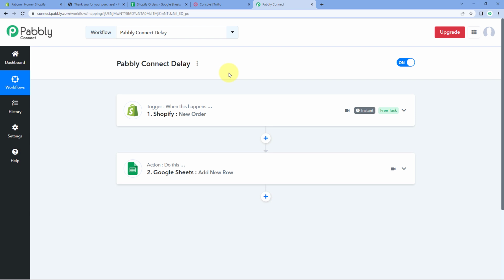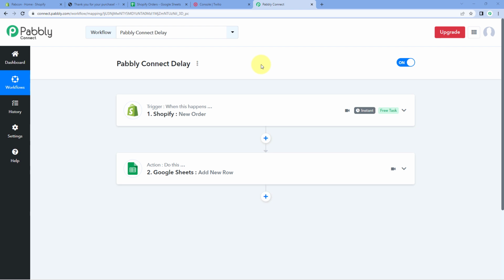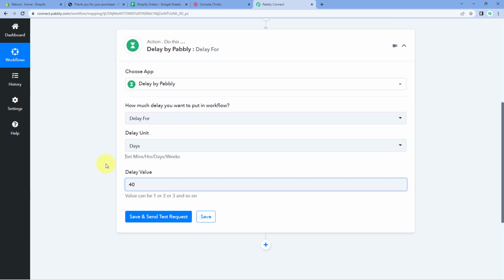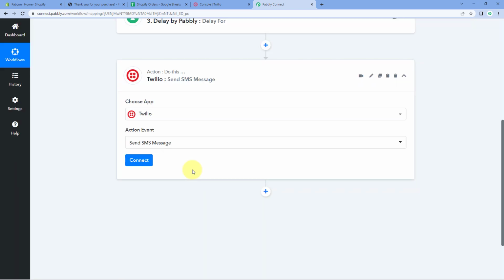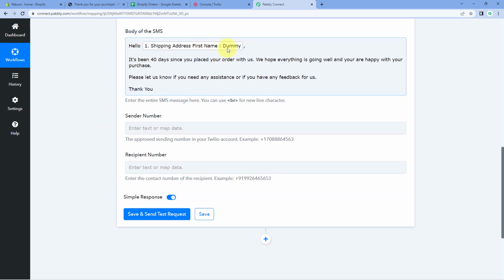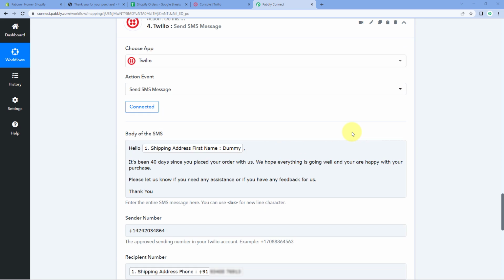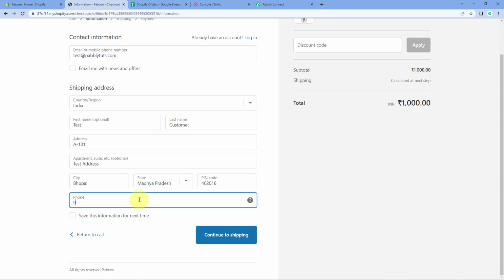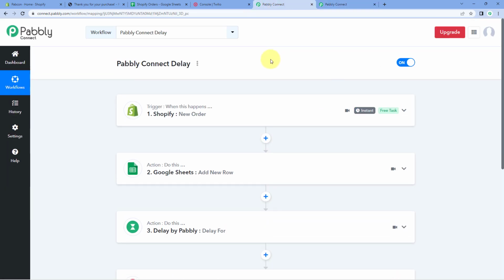How to Create a Delay Longer than 30 Days Using Pabbly Connect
This video will show you how to create a delay longer than 30 days using Pabbly Connect. Pabbly Connect is an automation service that allows you to create automated workflows for your business.  This video will cover the steps needed to set up a delay of longer than 30 days using Pabbly Connect. We will first look at how to add a delay block to your workflow and then how to customize it to your needs. We will also look at how to test the delay and the different types of delays available. By the end of the video, you should have a good understanding of how to create a delay longer than 30 days using Pabbly Connect.